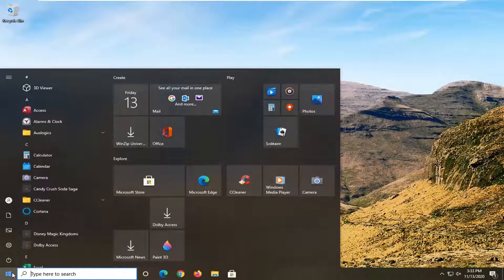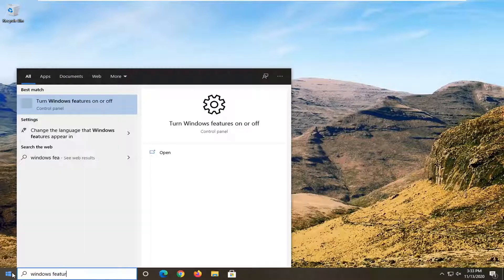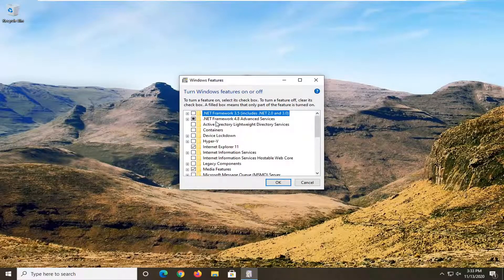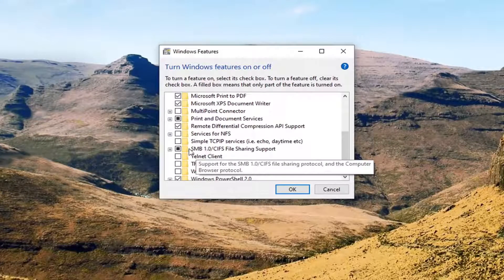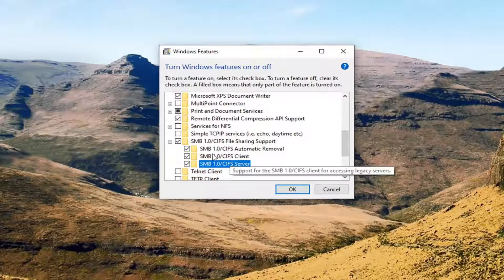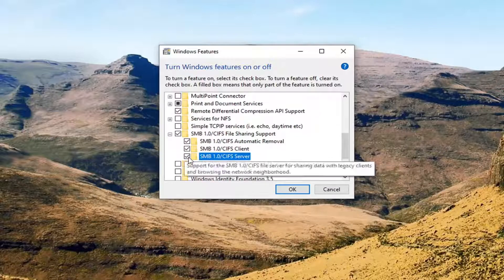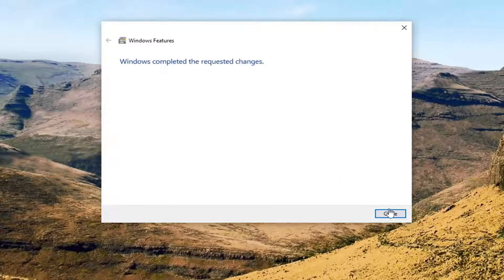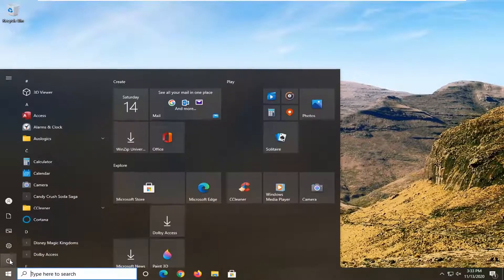The Specified Network Name Is No Longer Available FIX [Tutorial]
This tutorial contains instructions to fix the error "The specified network name is no longer available" when trying to access a shared folder on a Windows PC.

Windows users at times may face an unexpected error while trying to access shared resources. When trying to access a shared folder, they get the following error: The specified network name is no longer available.

Imagine a hypothetical case where a network of computers in an office are connected under the same local Windows domain. One of the systems which connected to the printer is used to print documents and was working fine, till one day users start reporting that they are unable to access the shared folder used to send the documents for printing. While the shared folder is visible to the PC connected to the printer, it gives the mentioned error to users using the connected systems.

Imagine a hypothetical case where a network of computers in an office is connected under the same local Windows domain. One of the systems connected to the printer is used to print documents and has worked properly until one day users report that they cannot access the shared folder used to send documents for printing. While the shared folder is visible to the PC connected to the printer, it transmits the mentioned error to the users of the connected systems.

When you try to access the shared resources but receive an error message saying that “The specified network name is no longer available”, then this post is what you need because there are several methods you can take to fix the error.